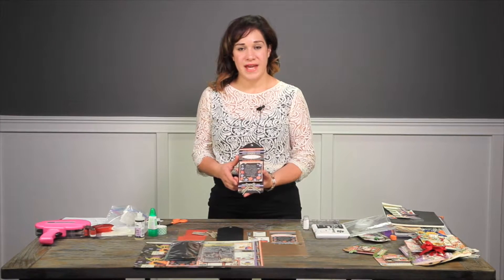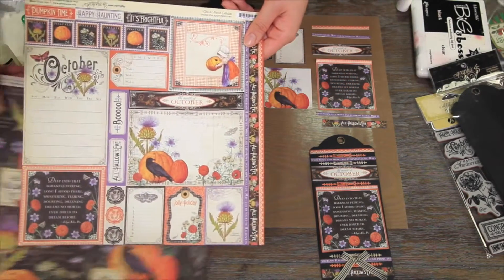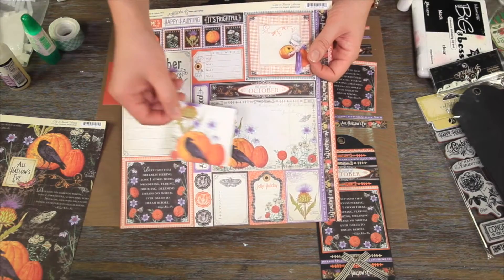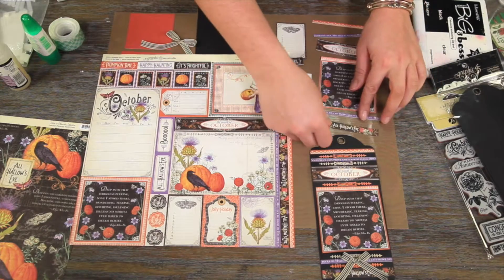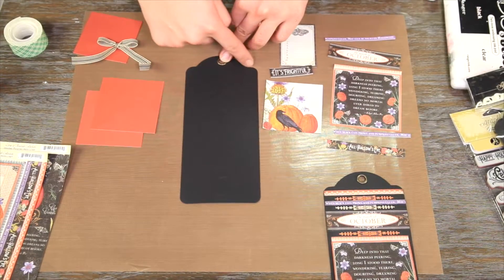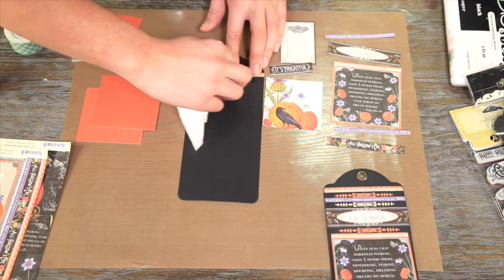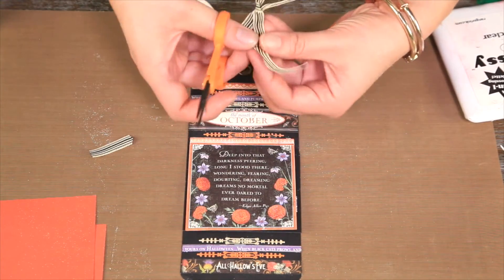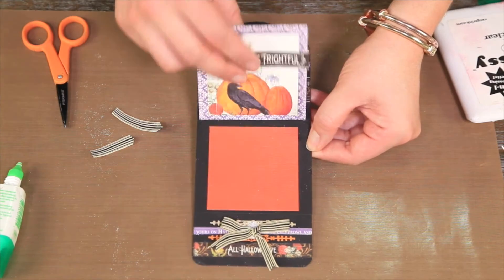Graphic 45 Tag Calendar Album - October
Scare up a little excitement on your October tag with embossed stamped images, as well as a few interactive elements.